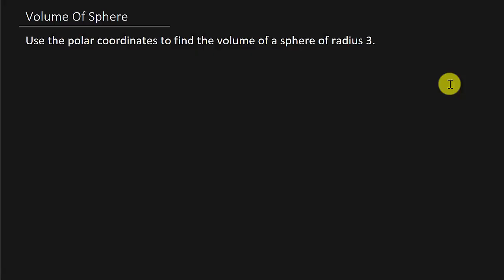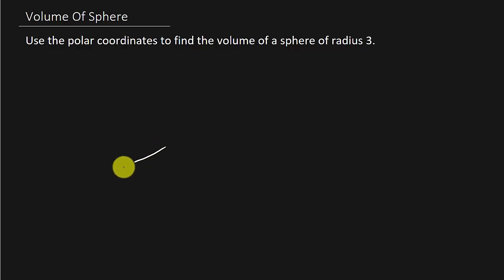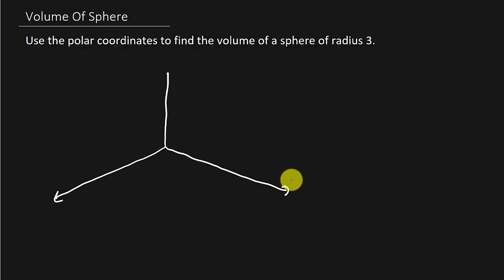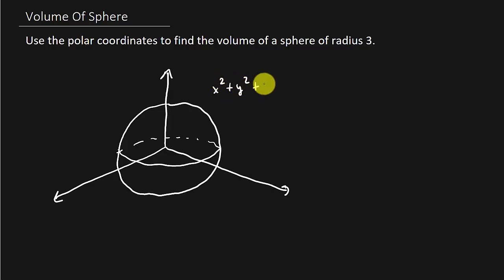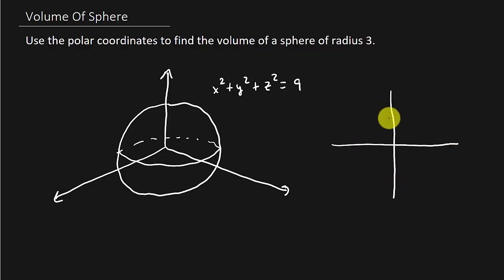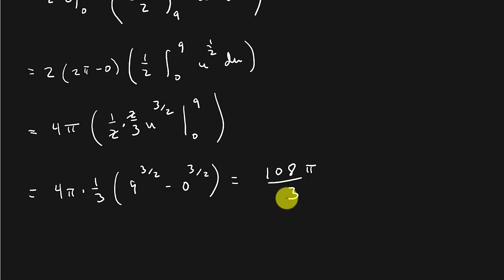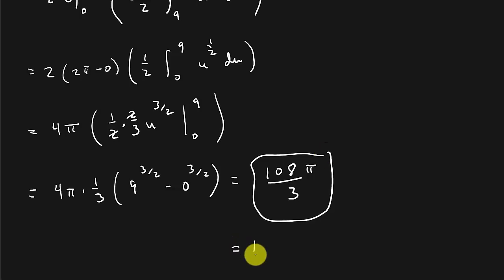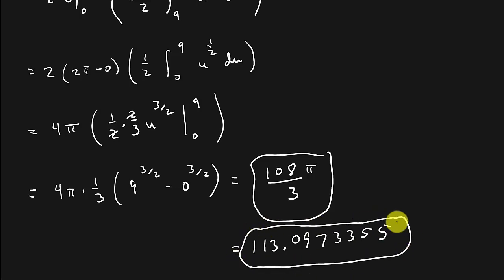Calculating The Volume Of A Sphere Using A Double Integral And Polar Coordinates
We calculate the volume a sphere using a double integral and polar coordinates.